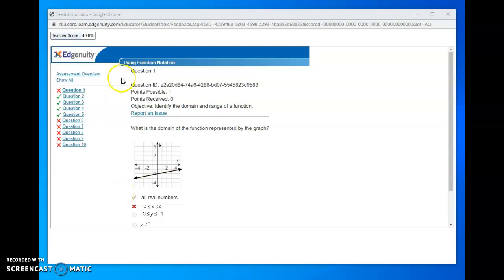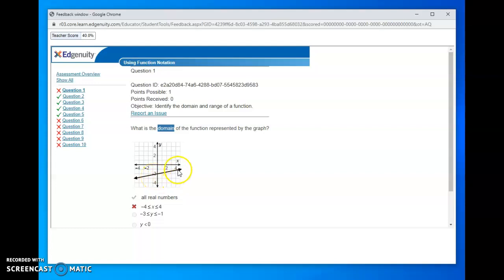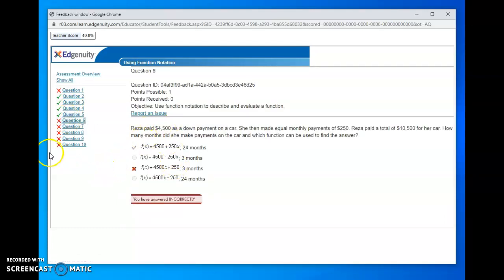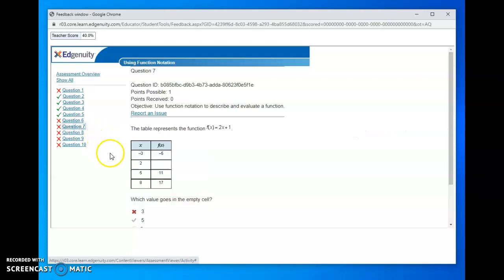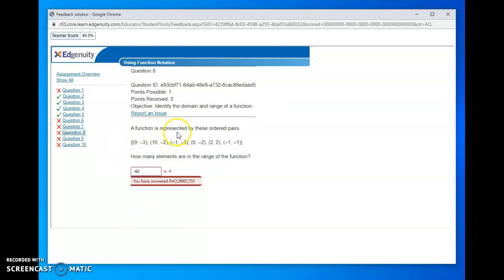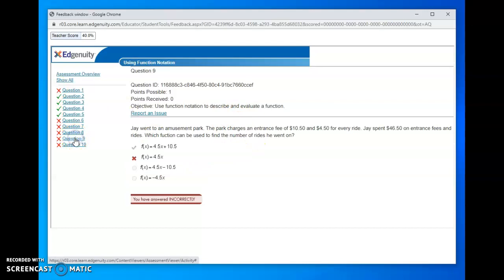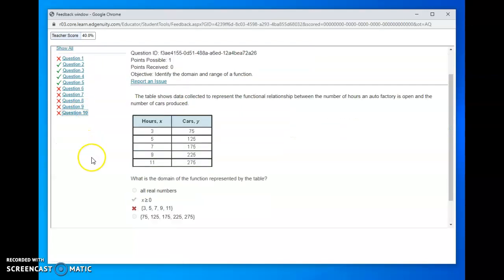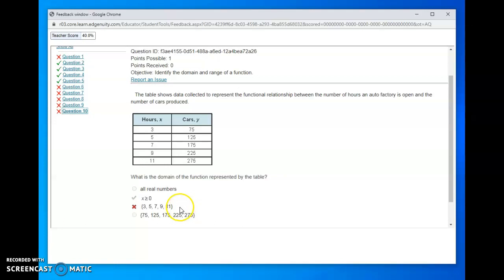Using Function Notation